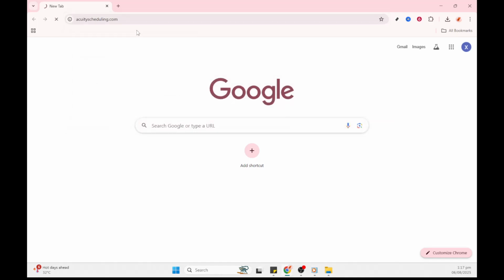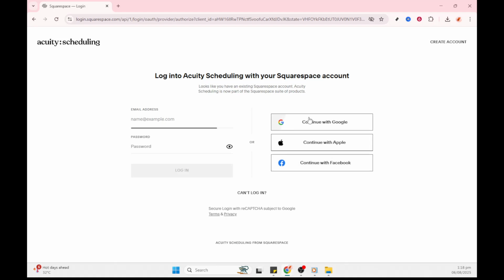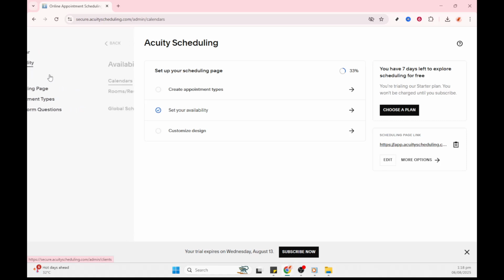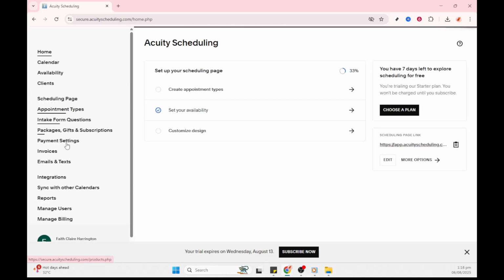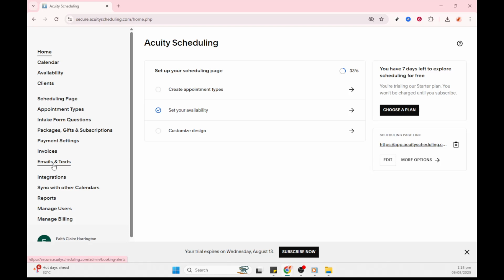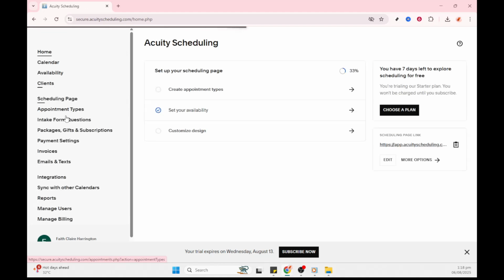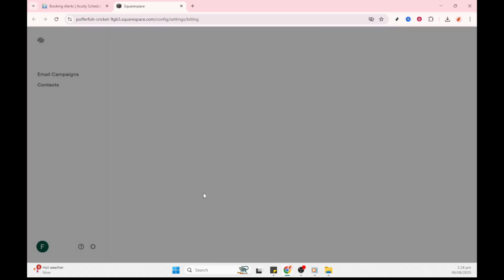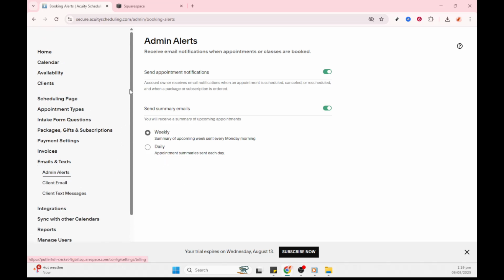How to Use Acuity Full 2025 Guide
Ready to take control of your bookings with Acuity Scheduling? In this full 2025 guide, we’ll show you exactly how to use Acuity to streamline your appointments, save time, and look professional — even if you’re just starting out!

This beginner-friendly tutorial will walk you through:
✔️ Creating your Acuity account
✔️ Setting your business hours & availability
✔️ Adding services and appointment types
✔️ Connecting calendars (Google, Outlook, iCloud)
✔️ Adding payment options
✔️ Sharing your booking link
✔️ Automating reminders and follow-ups
✔️ Managing clients and cancellations

📌 This is a must-watch for freelancers, virtual assistants, coaches, and small business owners using Acuity in 2025!

🎯 No tech experience needed — we guide you step by step!